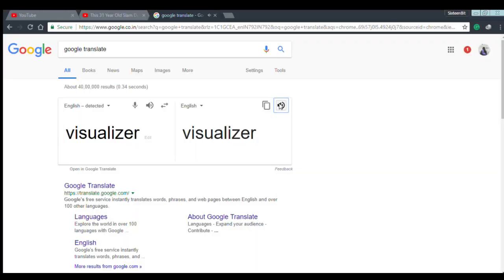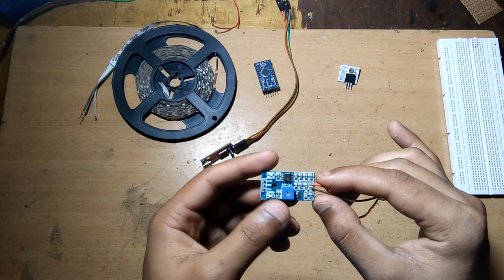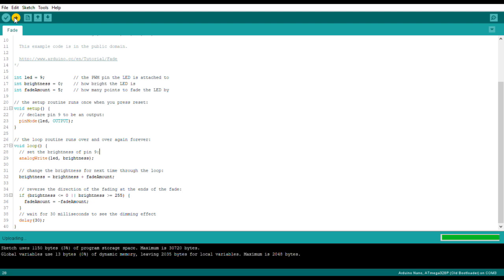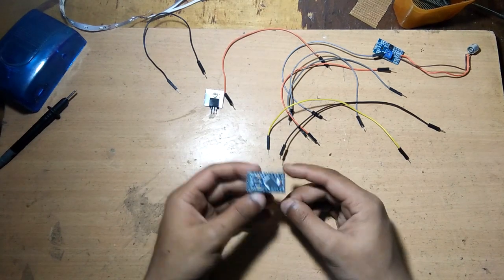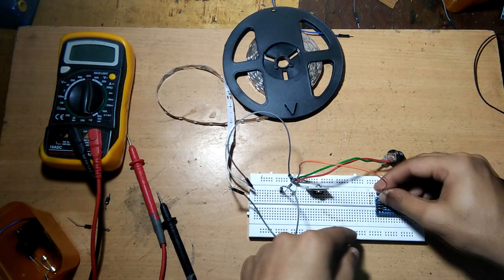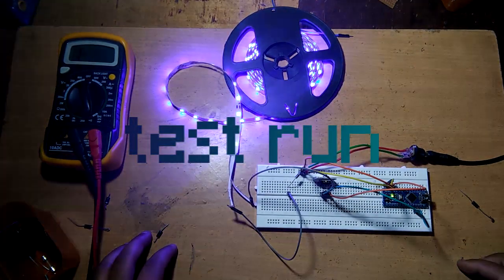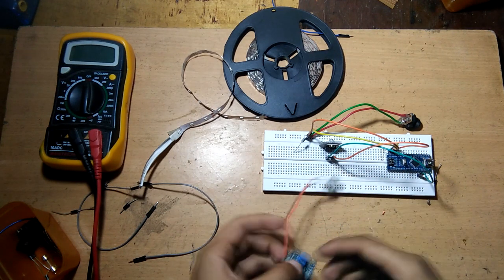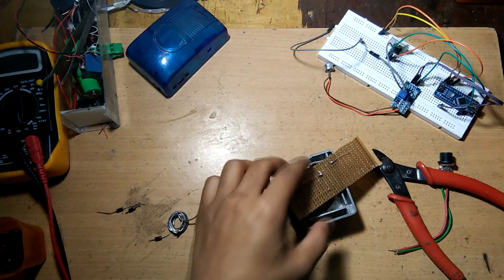Music Reactive Led Strip PART 1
In this video, I will show you guys how you can make this visualizer using an Arduino and few other parts.
use the code that I've used and chill.